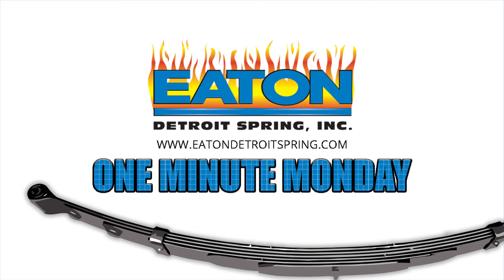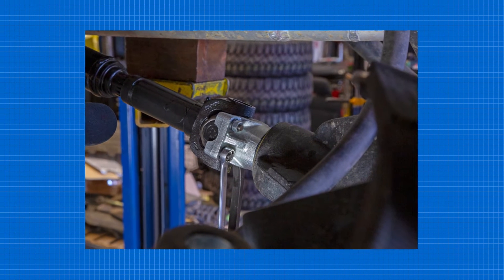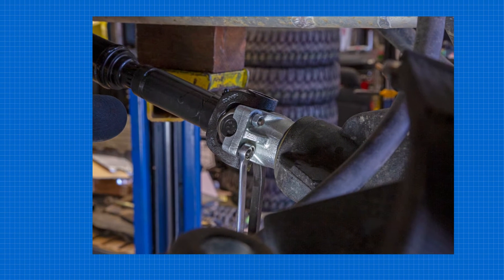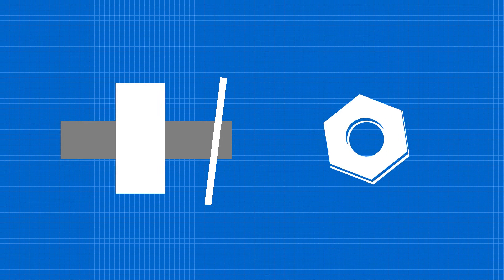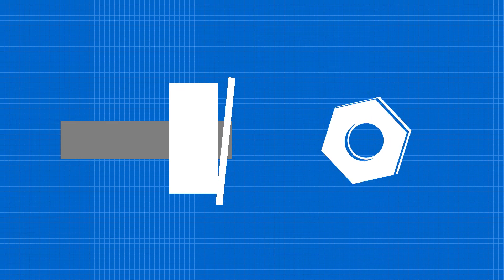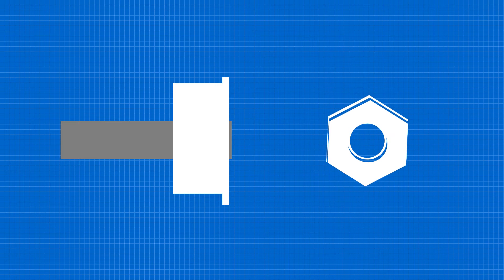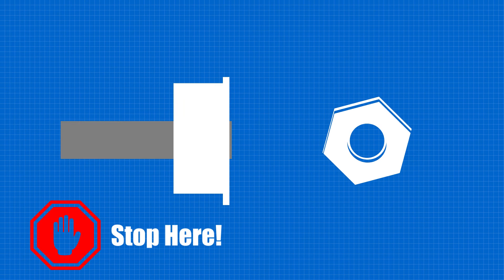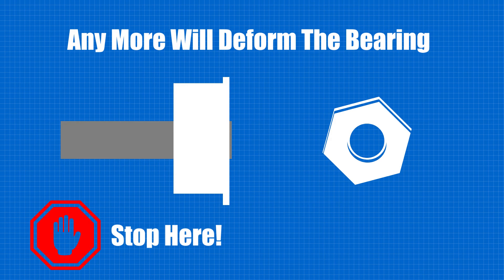Got Driveline Vibration? Check Your U-Bolts | One Minute Monday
Make sure you tighten your U-joint U-bolts properly to avoid driveline vibration